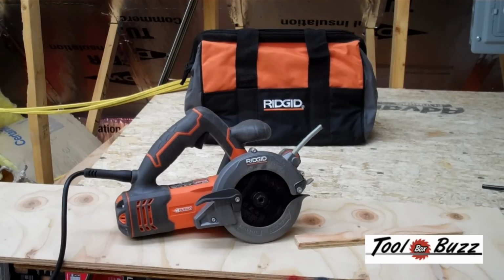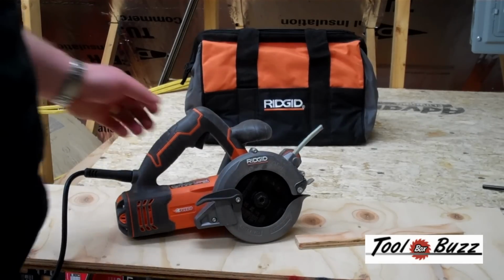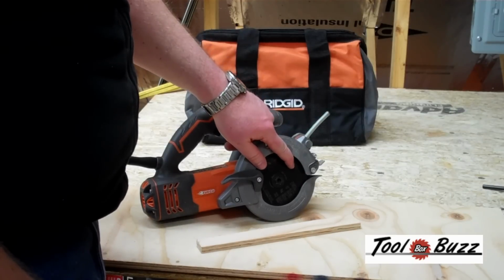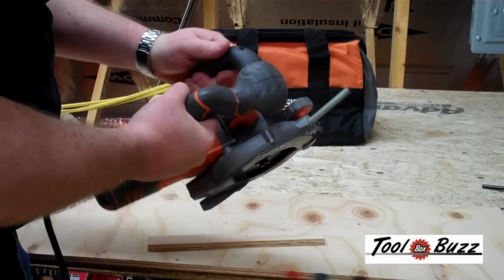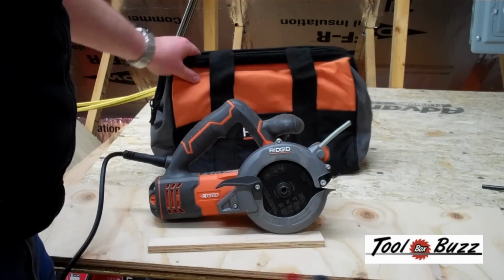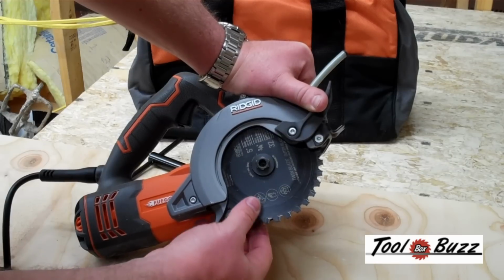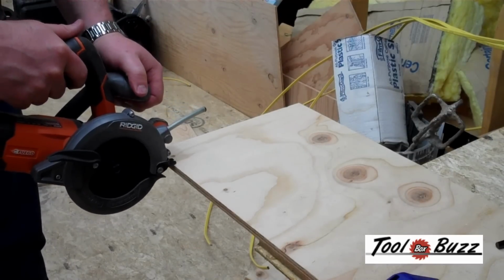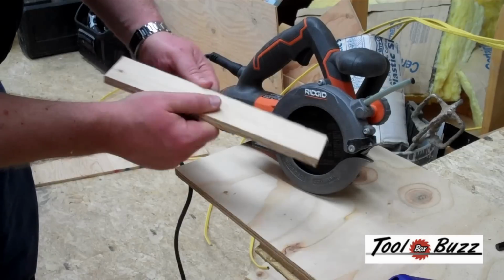Ridgid TwinBlade Saw